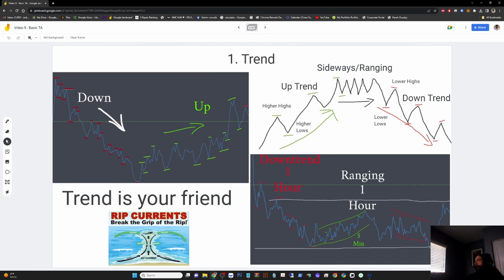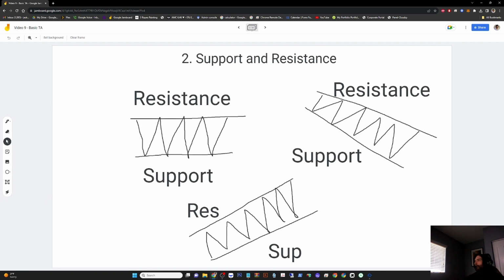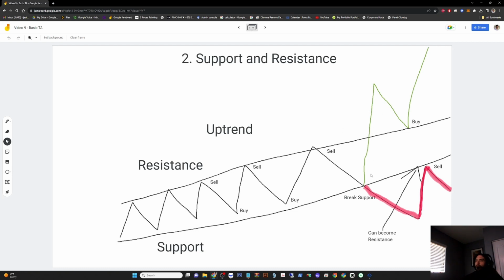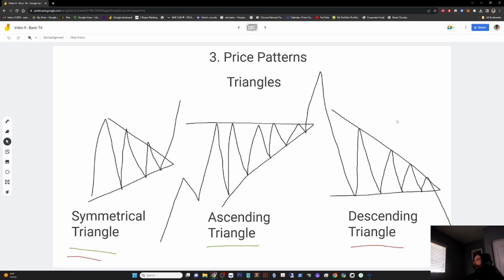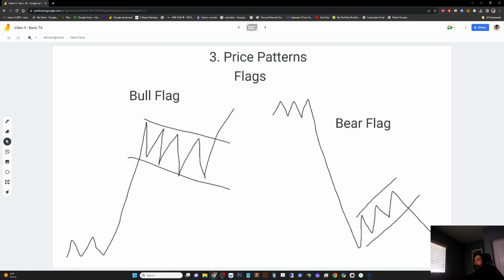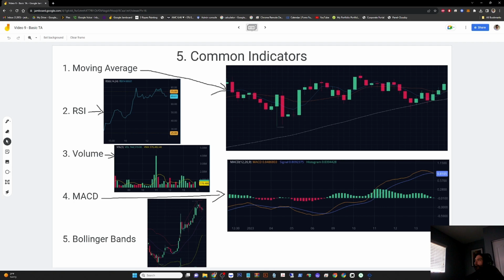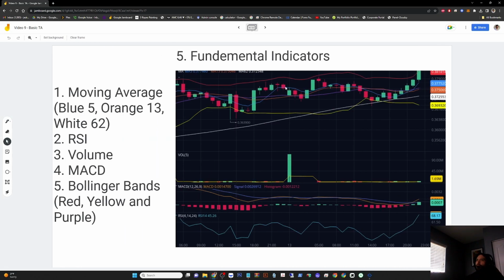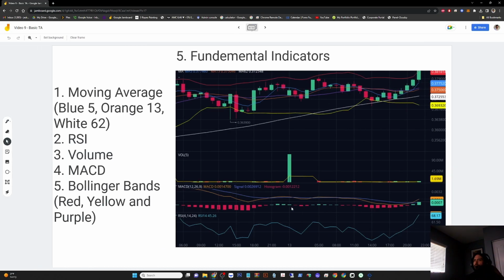Jeds Trader Training Class 1 - Video 9 - Basic TA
In this video, we cover the fundamentals of technical analysis every trader needs:

Understanding trends — uptrend, downtrend, and sideways/ranging markets

Identifying support and resistance levels and how they influence price movement

Introduction to price patterns, focusing on triangles and breakouts

The importance of stop losses and risk management

A quick overview of bullish vs bearish market behavior

Whether you’re just starting out or want to sharpen your chart reading skills, this lesson breaks down key concepts in a simple, clear way.